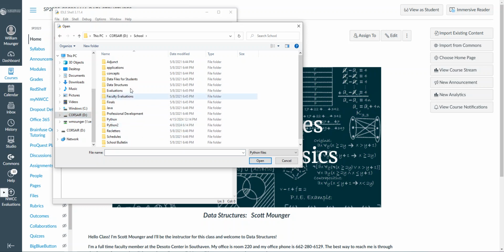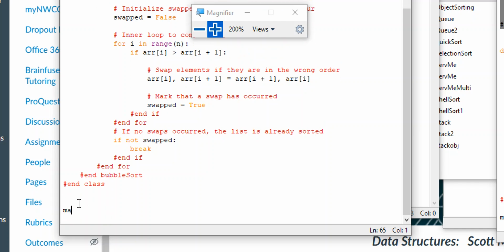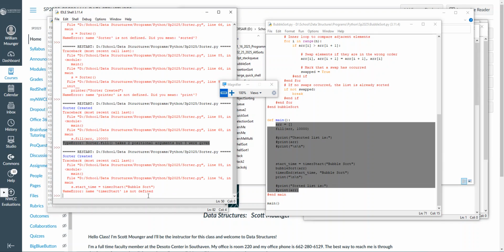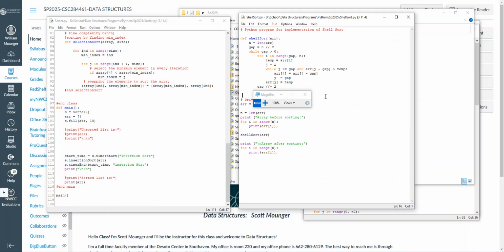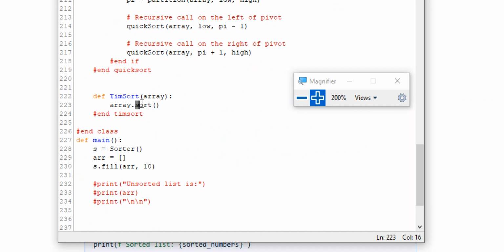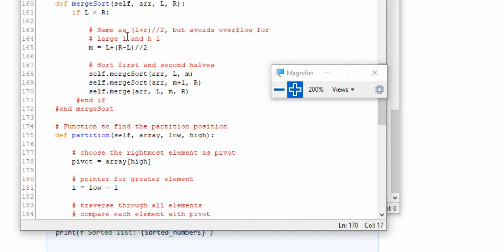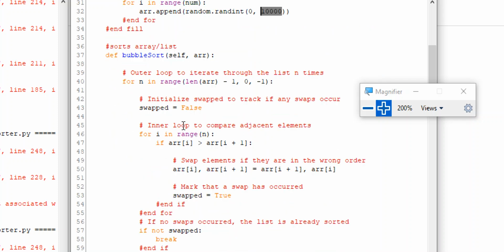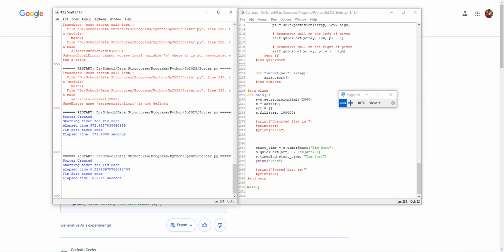Putting all of the sorts together into a sorter object with python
Scott Mounger explains how to use the various sorts in one file so we can compare them a little easier for future assignments.